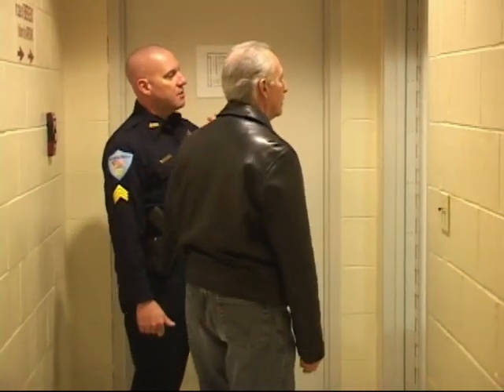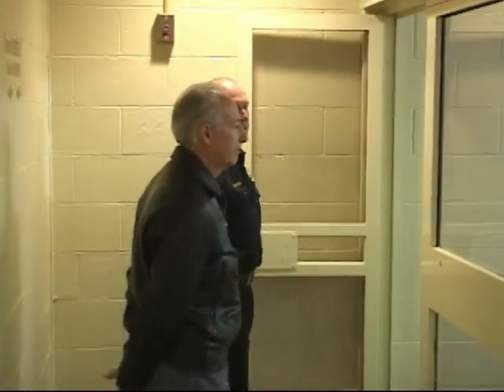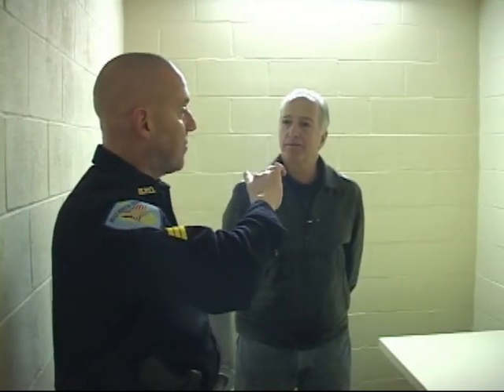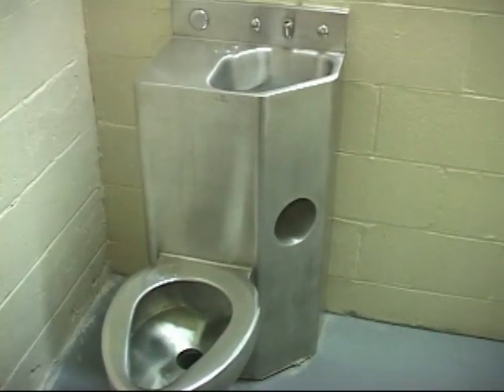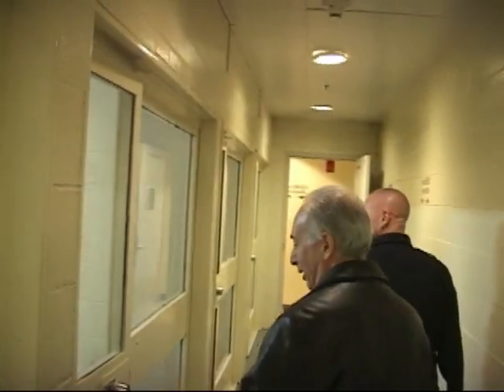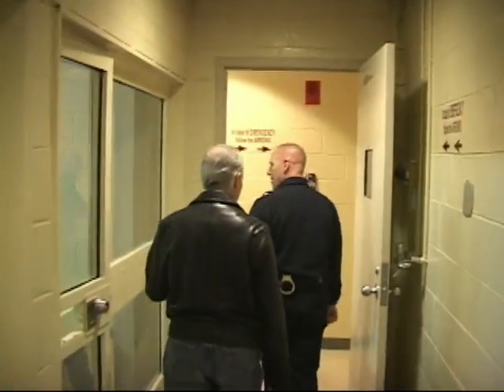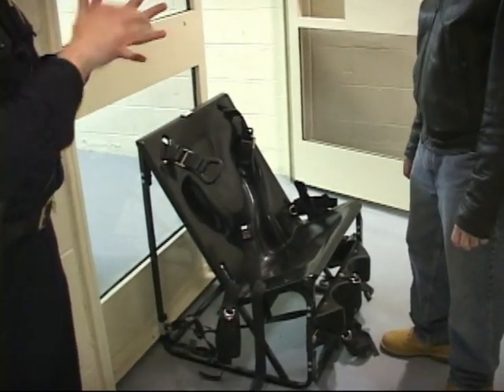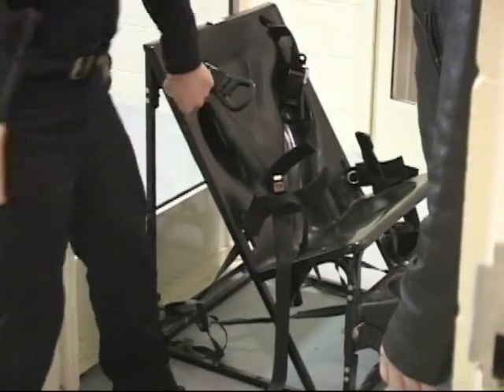Tour - Cell Block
Cosmo Cavicchio along with Sergeant Gerry Roche take a look at the departments cell block.  The camera work is by Paul Overy. Both Cosmo and Paul are volunteer members of BATV and are responsible for the videos creation. As we are able to edit more of the video we'll be posting more of the tour on our You Tube Channel.